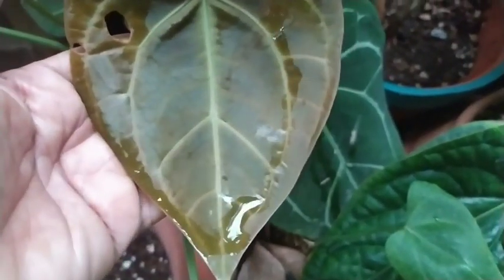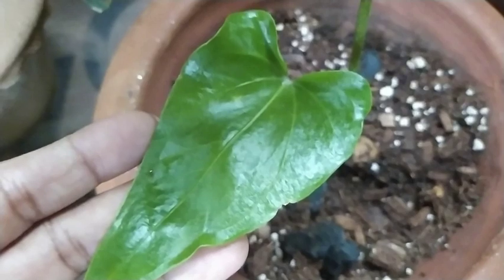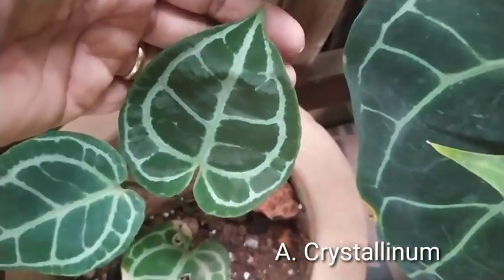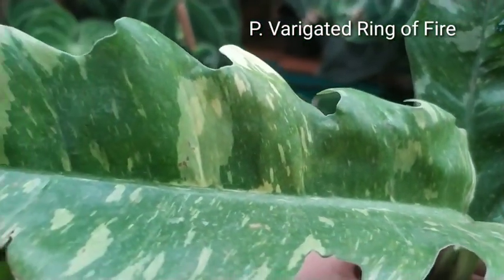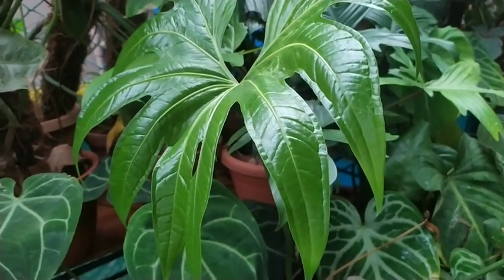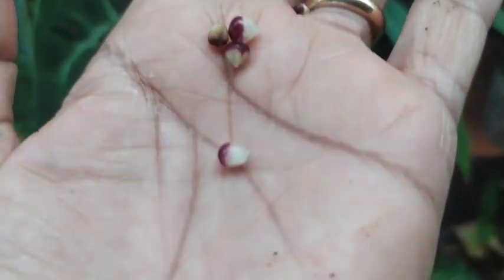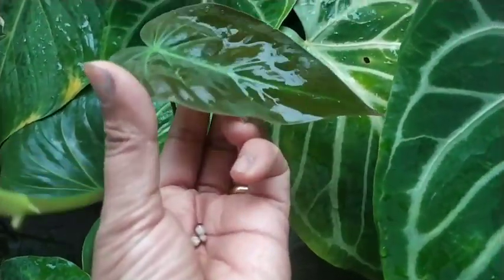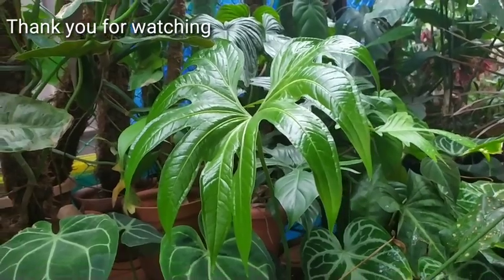A peep into my garden/ some update/ berry picking/ new plant- the variegated ring of fire 😊 Sunday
It's raining in Goa and the weather is absolutely beautiful...happy to show some plants in the garden 😊